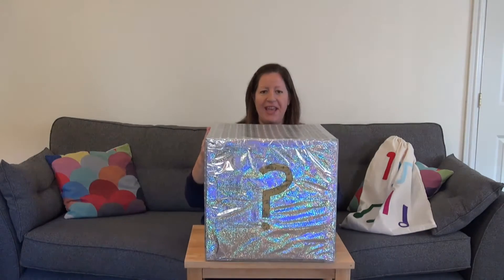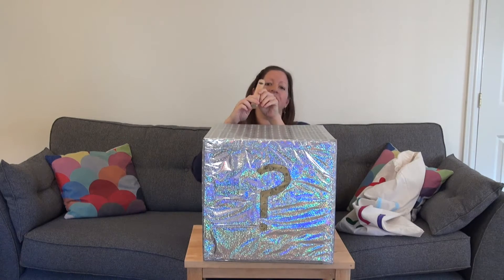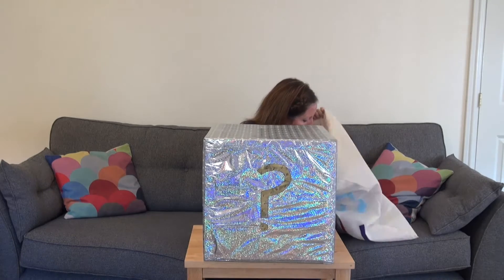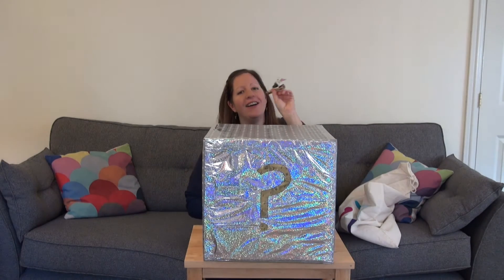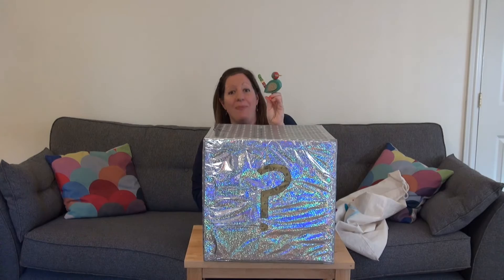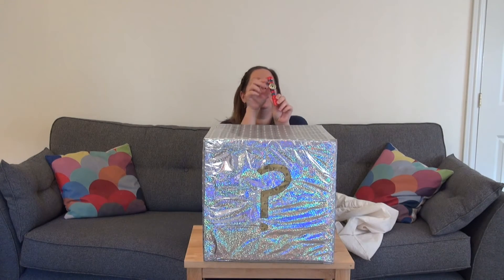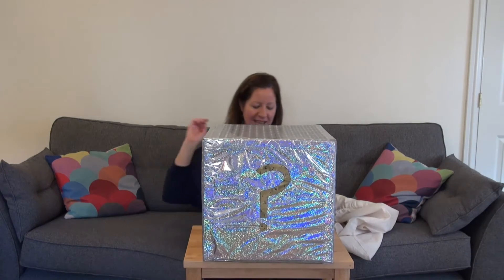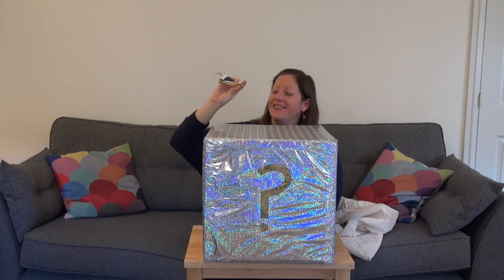Listening game 6